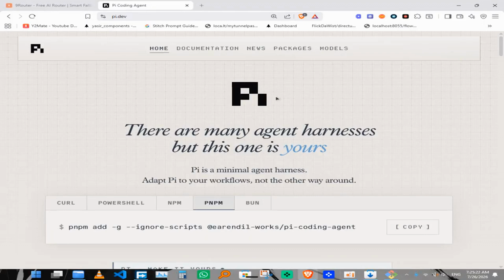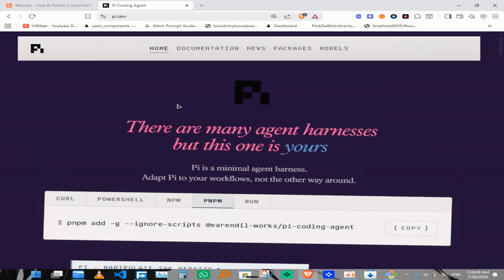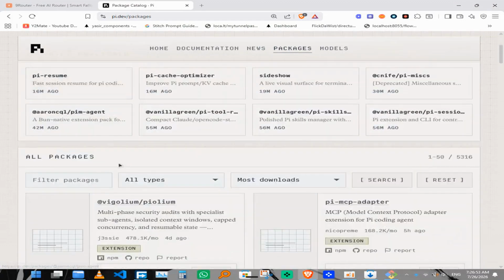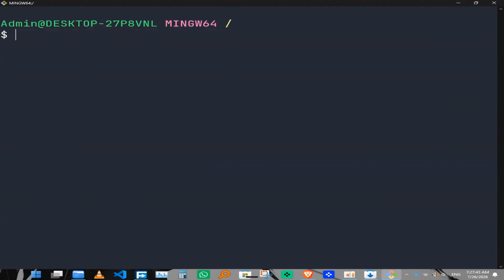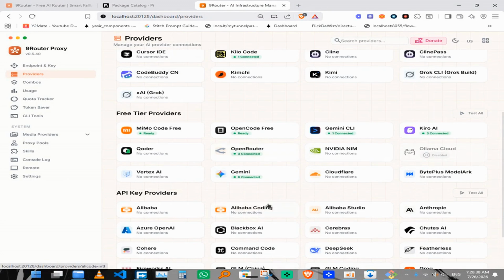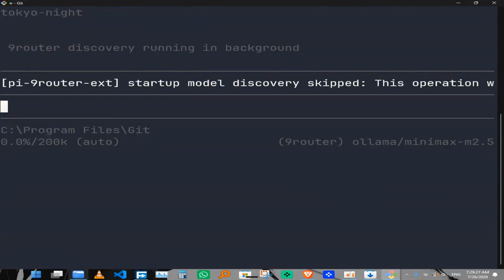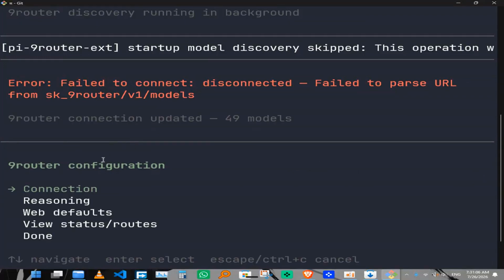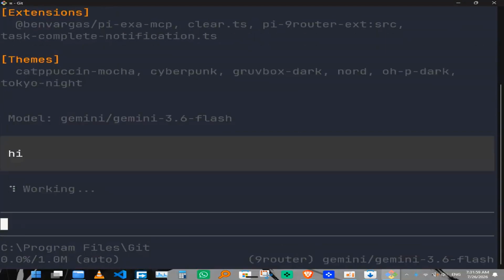I Connected 49 Free AI Models to My PI Coding Agent (Here’s How)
Want to use all your favorite AI models (like Gemini 3.6 Flash) inside the Pi Coding Agent without paying for multiple API keys?

In this tutorial, I show you exactly how to connect the Pi Coding Agent to 9router. By using the pi-9router-ext package, you can seamlessly route your prompts through 9router and get access to models directly in your terminal!

What we cover in this video:

Installing the Pi Coding Agent using PNPM
Installing 9router globally
Adding the pi-9router-ext package to connect them
Running 9router and logging into your dashboard
Configuring the Pi Coding Agent connection (URL and sk-9router API key)
How to toggle reasoning on/off for your models
Using the /models command to select and test models

Timestamps:

00:00 Installing the Pi Coding Agent
00:47 Installing 9Router and Pi-9router-ext Package
02:22 Running 9Router and Connecting Pi Coding Agent
05:11 Selecting and Using Models in Pi Coding Agent

🔥 Coming Next:

In the next video, I will show you how to set up all the latest Google (Gemini) models inside 9router completely for FREE.

I am currently raising funds to buy a proper microphone and camera to improve the video quality.